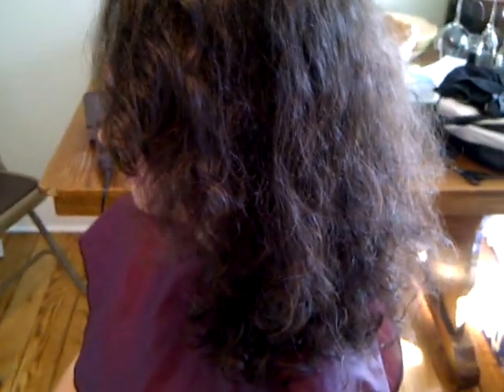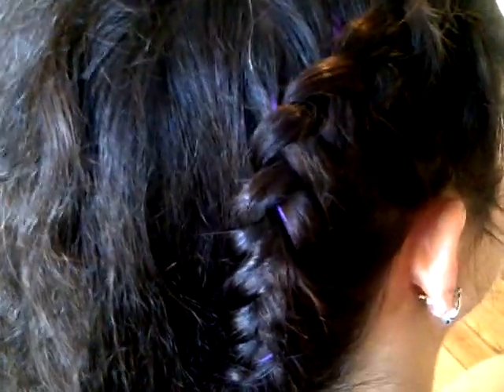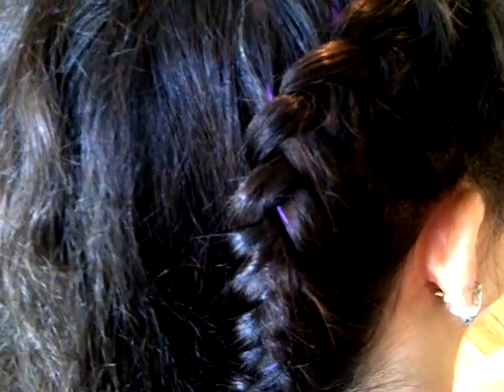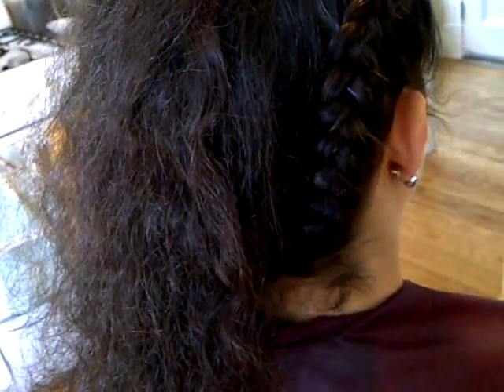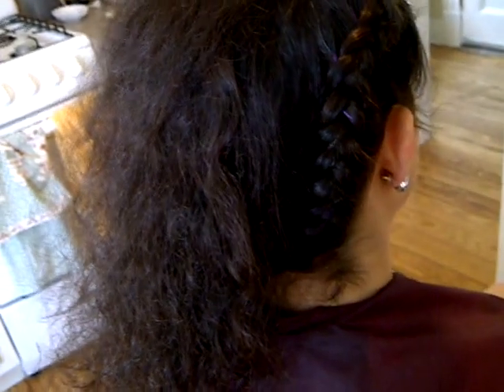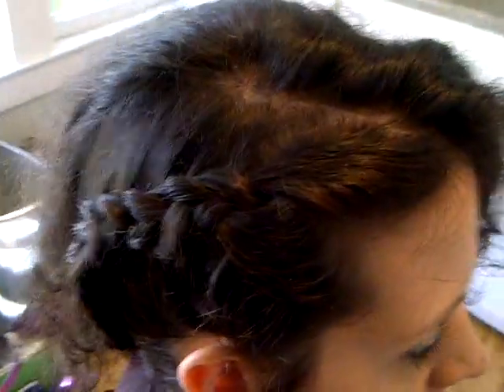Straight & Wavy Ahava Felicidad with Jessica Part IV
Ahava Felicidad Holistic Hair Healer- Clients by appointment in West Orange, NJ Kathi's Room and also on-location based on needs and availability.

Transcription to come for my deaf and hearing impaired fans. If you would like to join my team as an intern and assist with Spanish and French translations/transcriptions please send your resume and letter of interest to . You must have a serious interest in holistic living, natural hair and body care.

Fabulous clients on Facebook: Ahava Felicidad Hair & Body
Flickr The Holistic Hair Healer